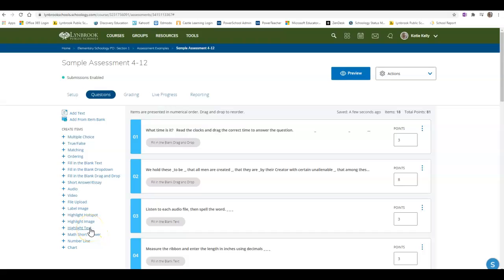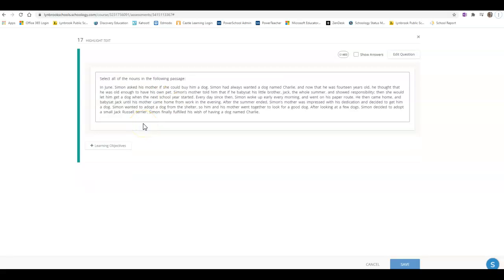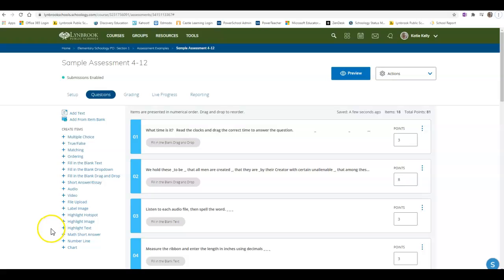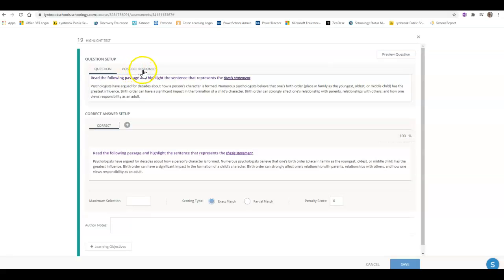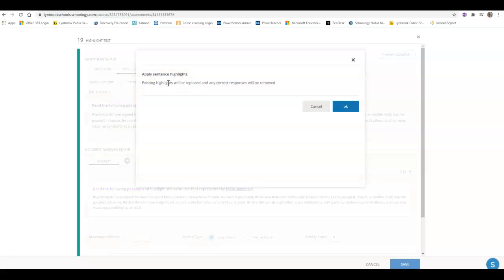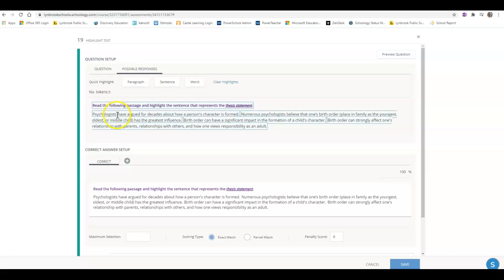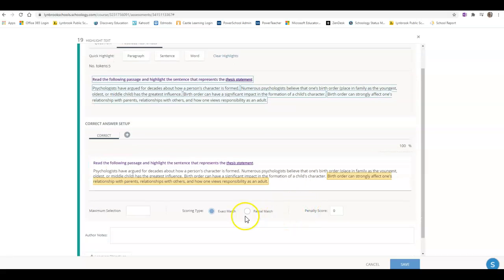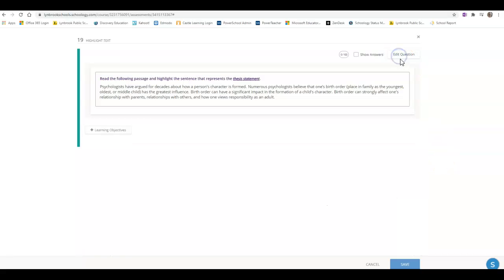Schoology - Highlight Text Question Type